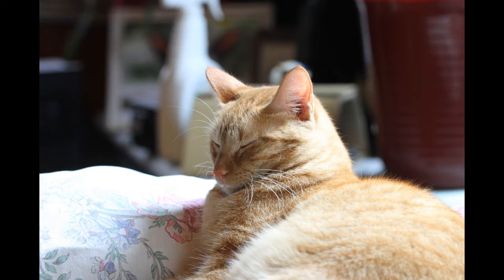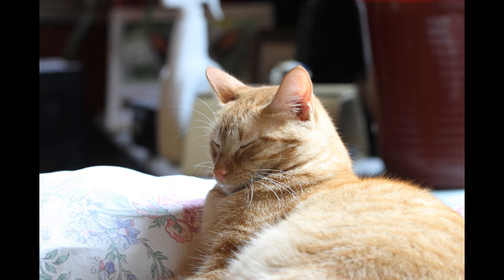Chapter 3 Browning's Intro to Python 5th ed.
Chapter 3 lecture for Browning's Intro to Programming with Python, 5th ed..